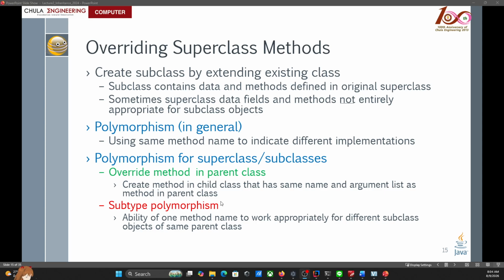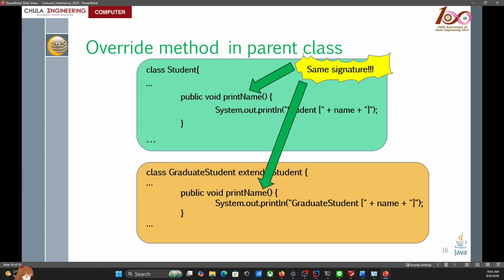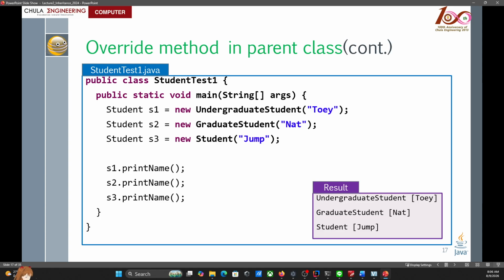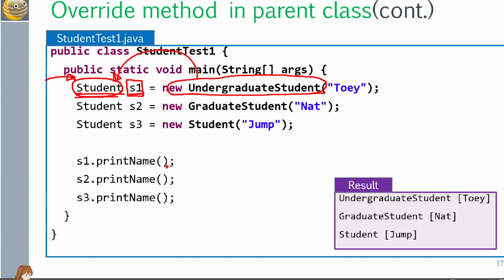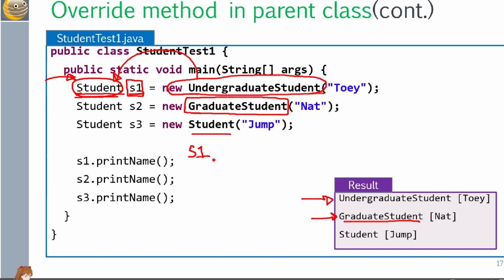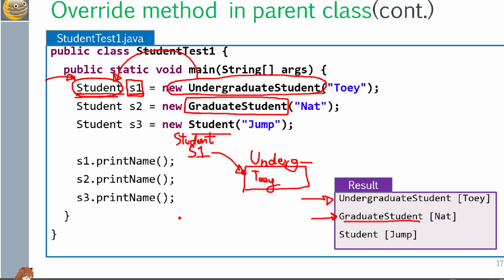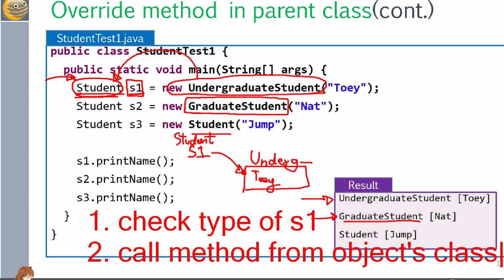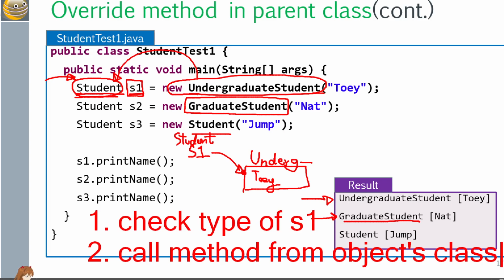Inheritance 05 Method Overriding